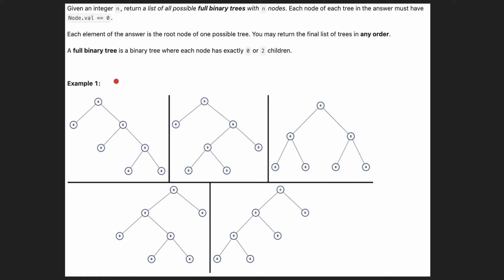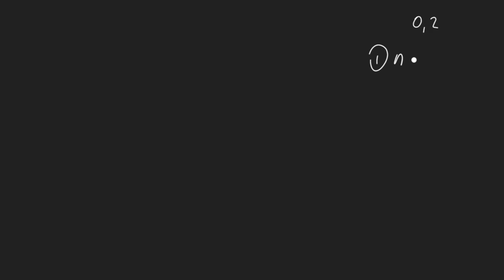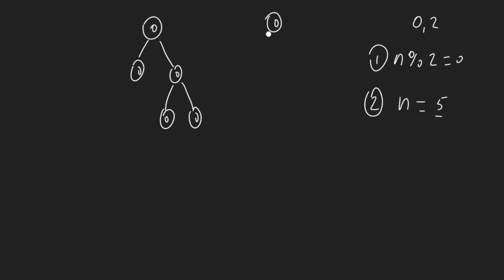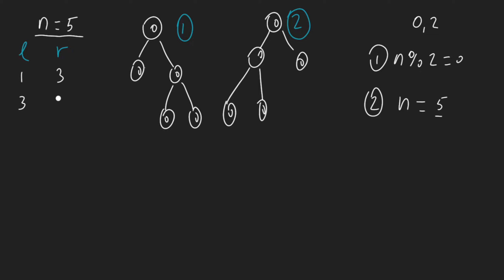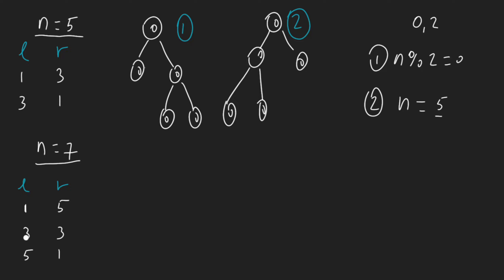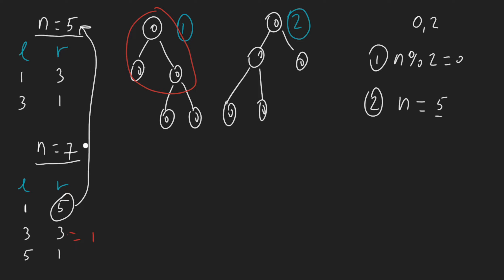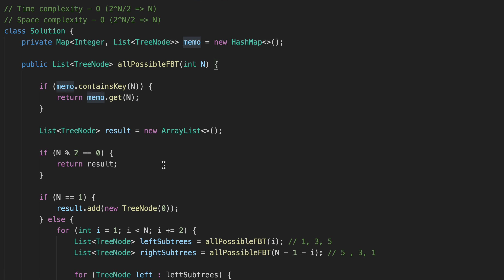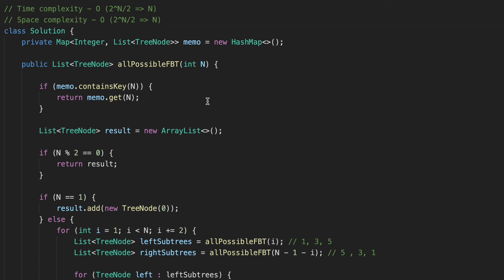LeetCode - 894. All Possible Full Binary Trees | Recursion | Dynamic Programming Top Down | Java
00:00 - Step-by-Step Explanation
06:46 -  Coding

leetcode 894